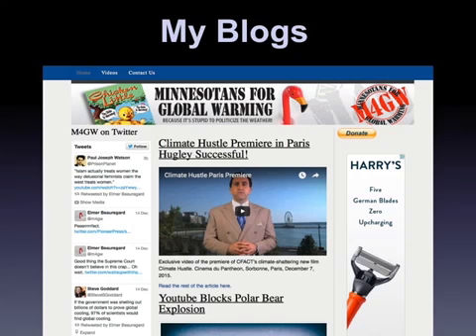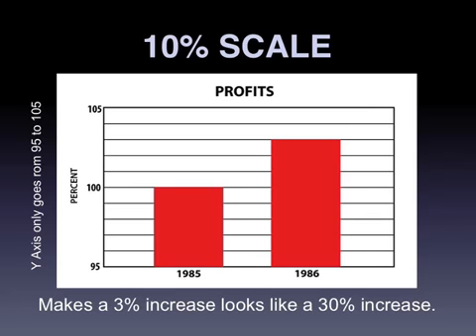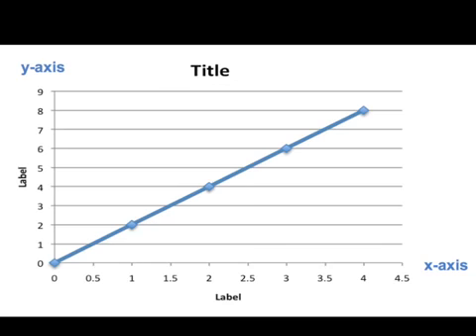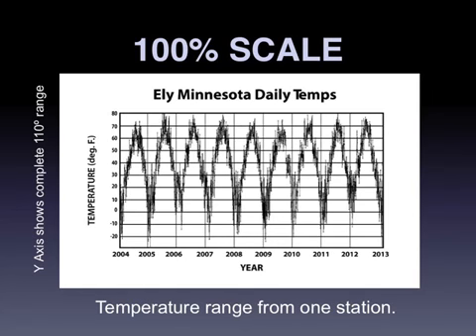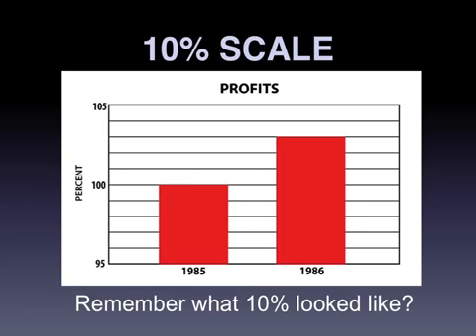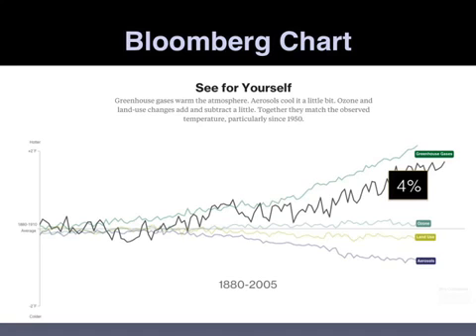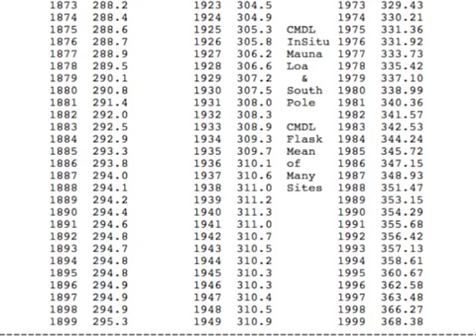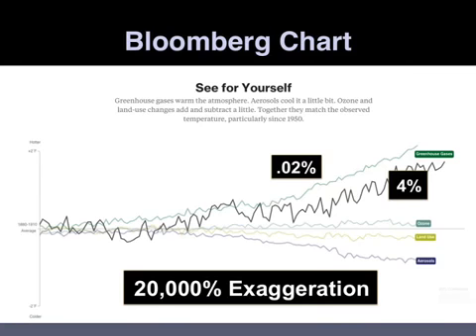Elmers PowerPoint Confessions of a Graphic Designer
How data can be manipulated in graphs, but changing the scale.  Global warming used as an example.